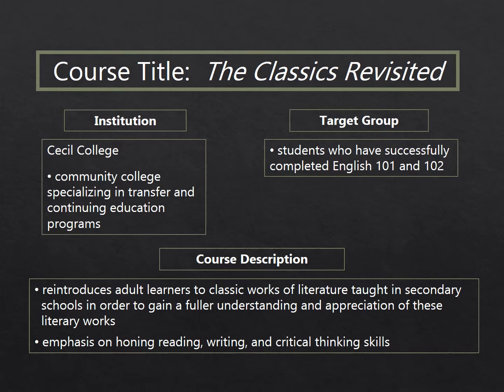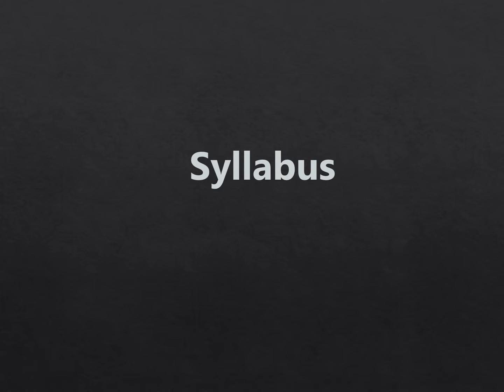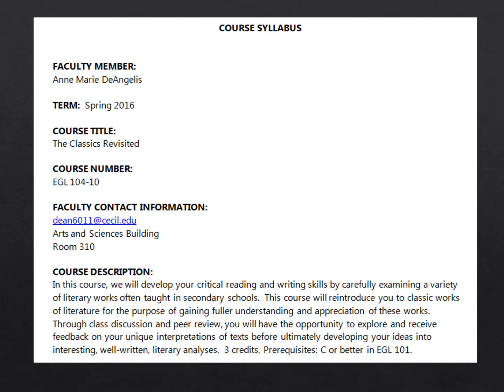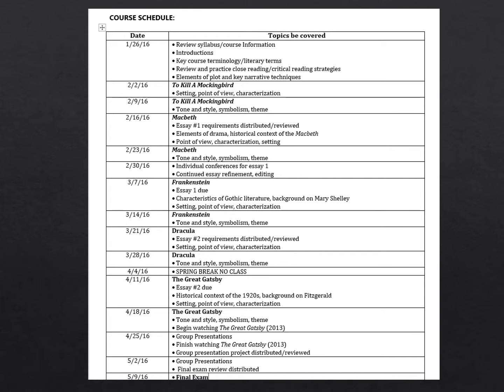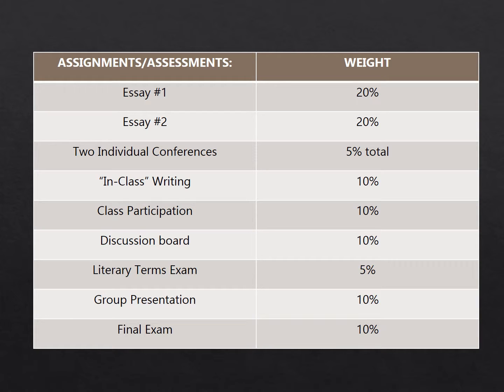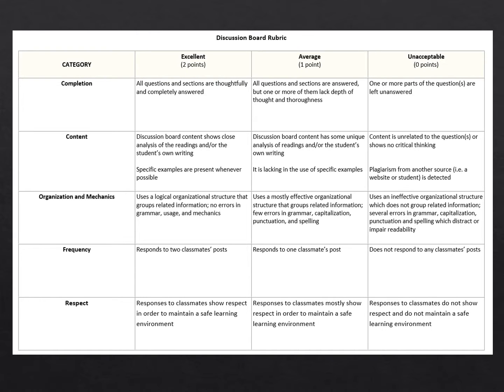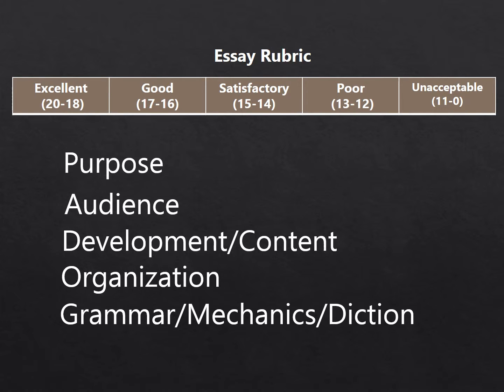DeAngelis SEA EDD 71082